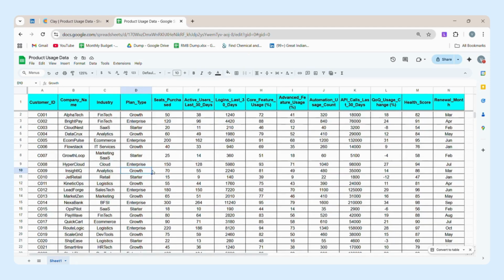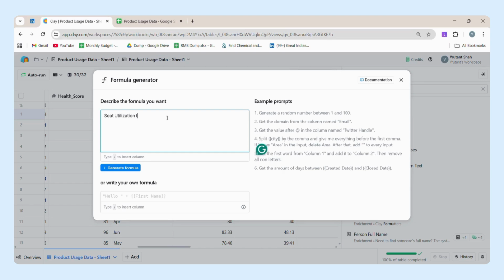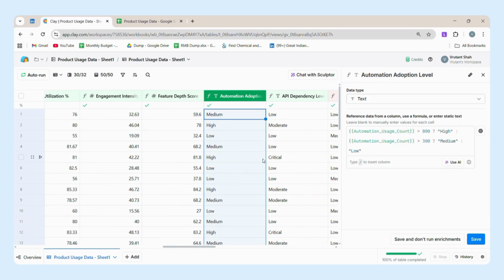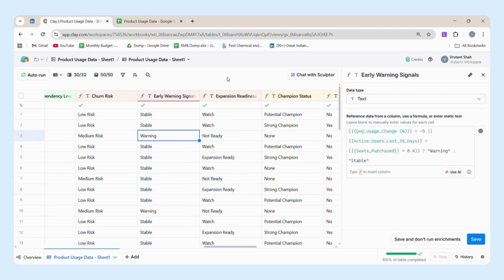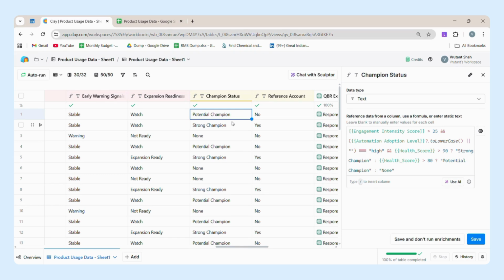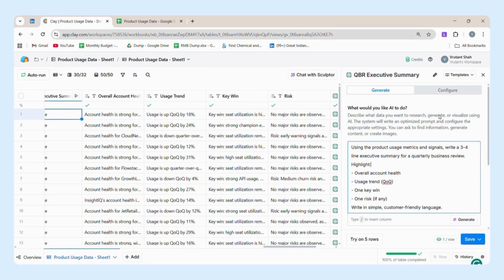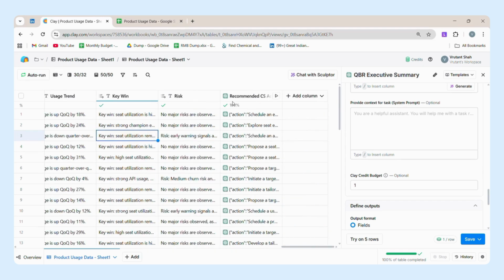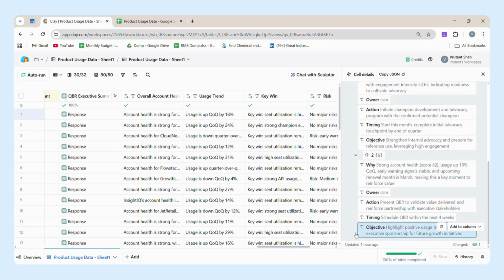Clay For Product Managers | Live Product Usage Data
Product Managers and Customer Success teams spend hours every quarter pulling product data, building charts, and writing QBR summaries manually.

In this video, I show how you can use @GrowWithClay  to automate the entire QBR workflow using live product usage data.

You’ll learn how to:

1) Structure product usage data inside Clay
2) Create derived metrics using Clay formulas
3) Build churn, expansion, and champion signals
4) Generate QBR-ready executive summaries with AI
5) Scale customer reporting without spreadsheets or manual analysis

This use case is especially useful for:

- Customer Success Managers
- RevOps & CS Ops teams
- Product & Growth teams
- Anyone building customer-facing reports at scale

By the end of this video, you’ll see how raw data from tools like data warehouses can be transformed into actionable, customer-ready insights—automatically.